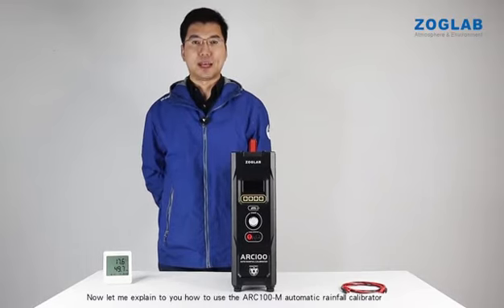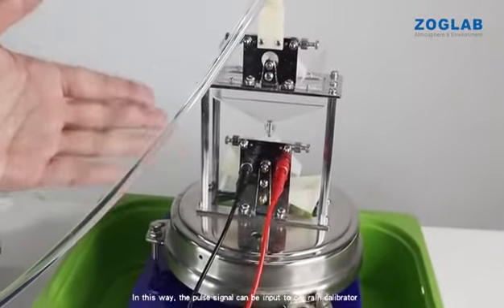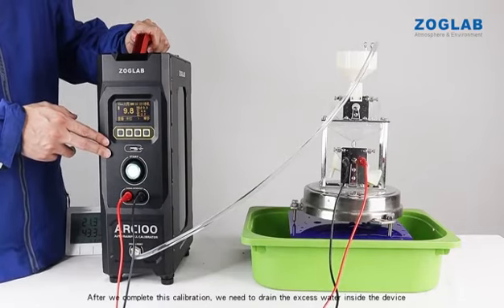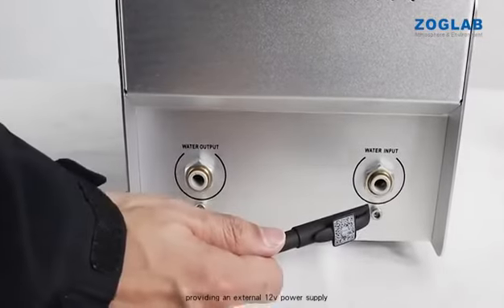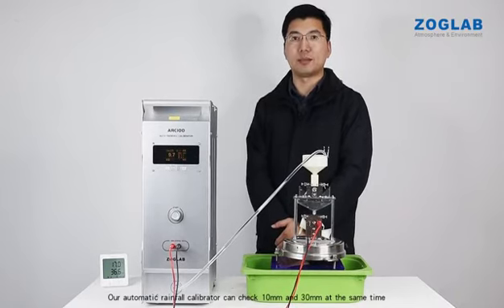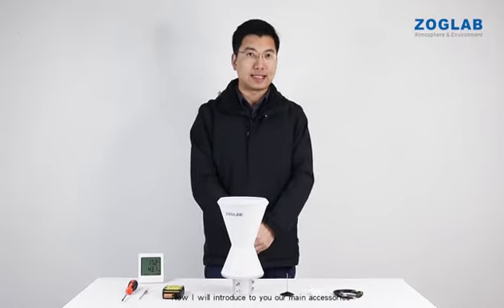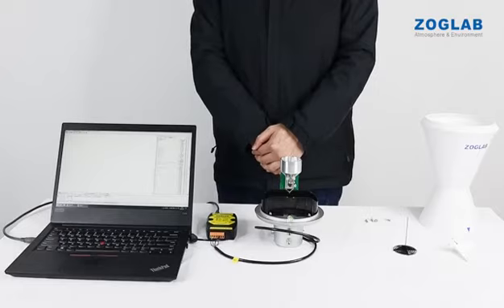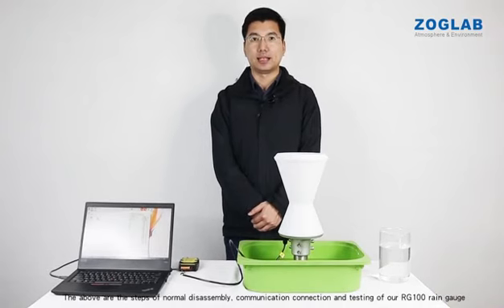How to use ARC100-M Rainfall calibrator to calibrate for tipping bucket rain gauge?